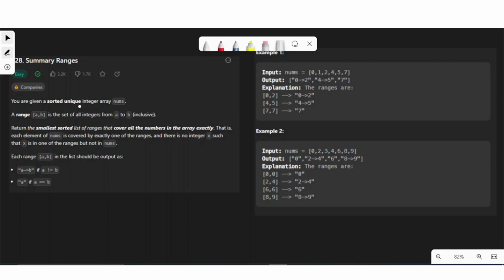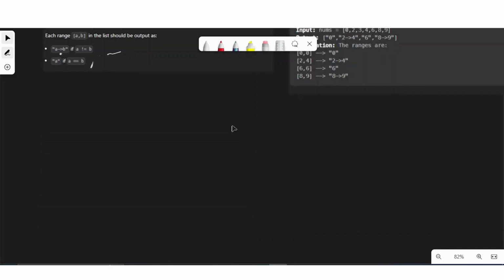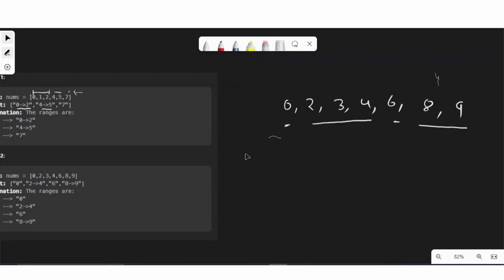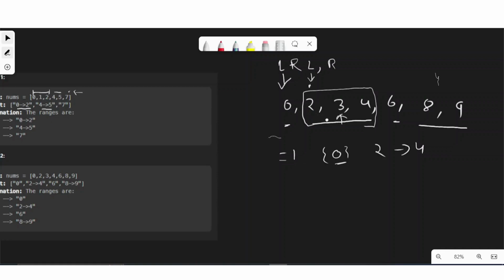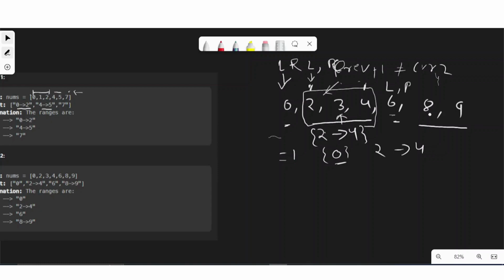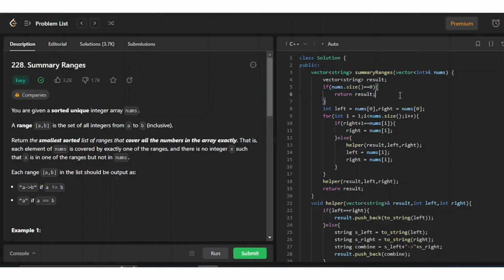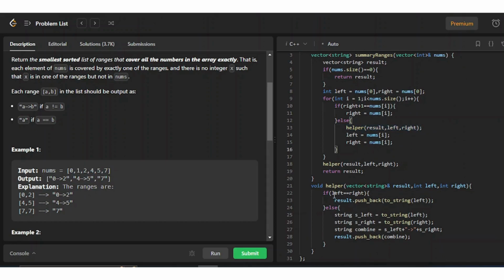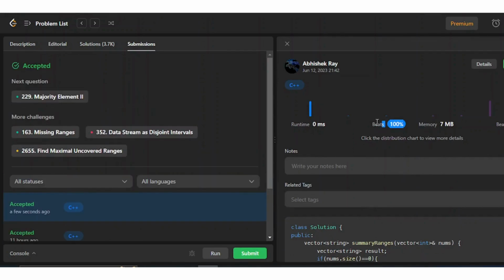228 Summary Ranges